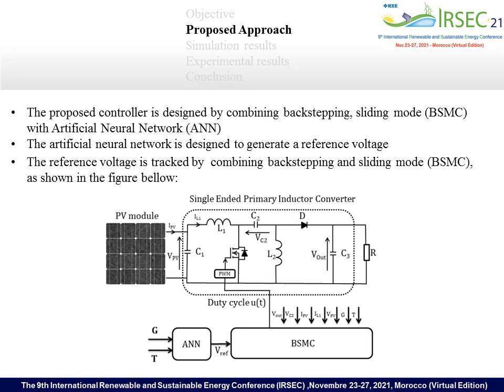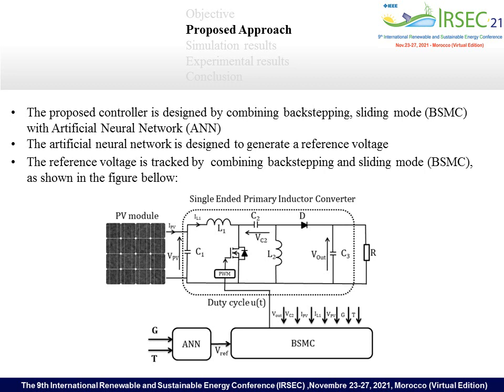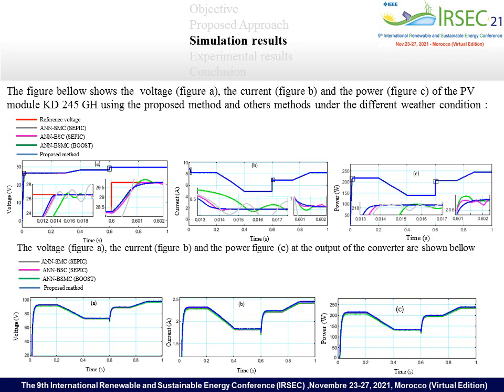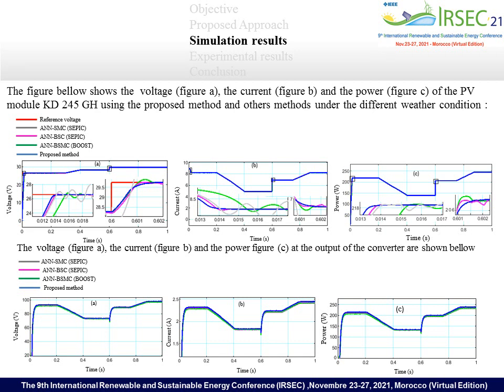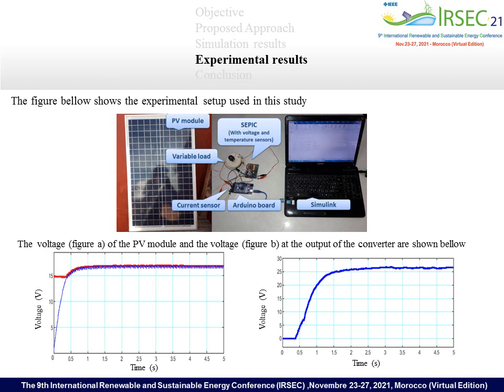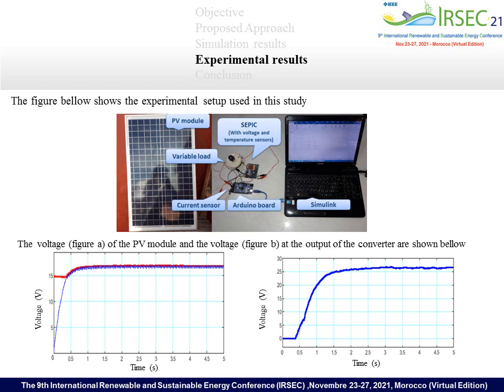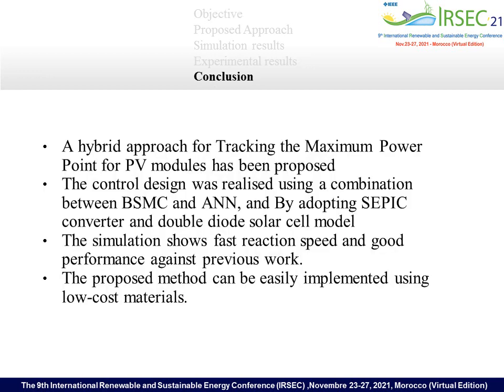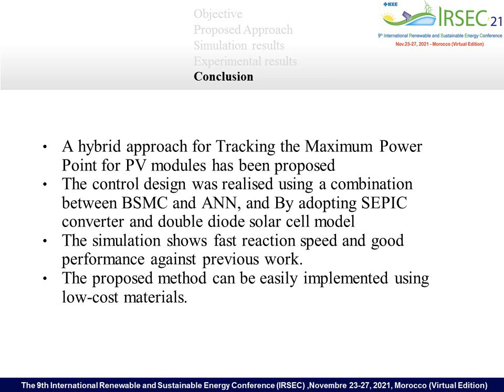195 - Design and Implementation of a Robust MPPT Controller based on BSMC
Khalid Chennoufi, Mohammed Ferfra, Mohcine Mokhlisse
Code: (S5212_ID195)
Paper Title : Design and Implementation of a Robust MPPT Controller based on BSMC

Presented in:
9th International Renewable and Sustainable Energy Conference
IEEE Conference

Presented by :
Khalid Chennoufi
Mohammadia School of Engineers, Mohammed V University
Rabat, Morocco

Abstract - In this paper, a robust Maximum Power Point Tracking algorithm has been presented. The proposed controller has been carried out by combining sliding mode and backstepping controllers in order to track the reference voltage generated by the artificial neural network. The double diode model has been adopted to ensure the reel behavior of the photovoltaic parameters, and the Single Ended Primary Converter has been employed to have a fast and stable response. The validation of the proposed method has been confirmed using both simulation and experimental results. On one hand, the simulation in Simulink software shows that the proposed controller confirms his stability and rapidity against the previous works and on the other hand the experimental study shows that the proposed controller ensures the Maximum Power Point in the outdoor condition successfully and it can be easily implemented using low-cost materials."